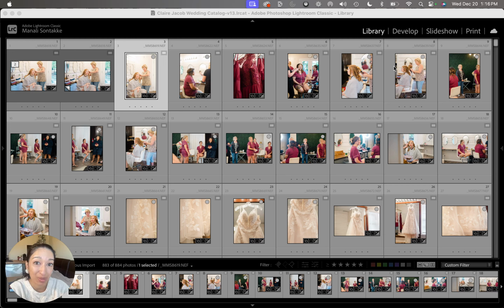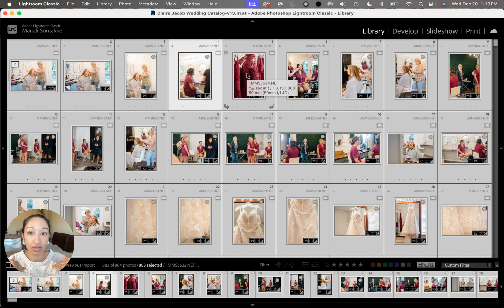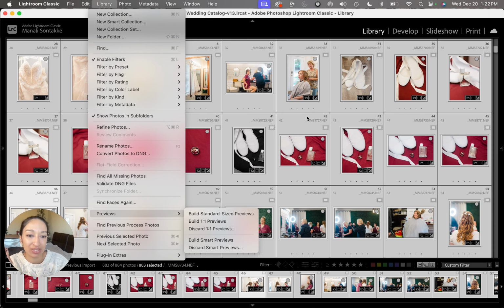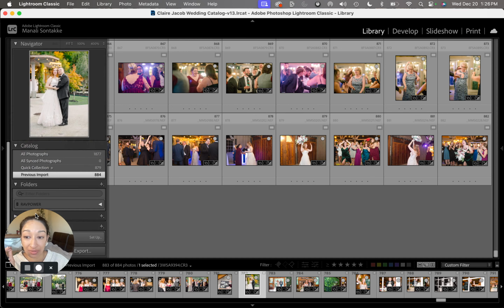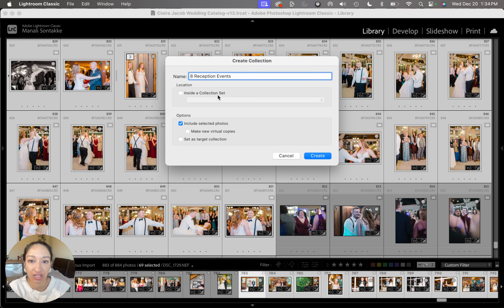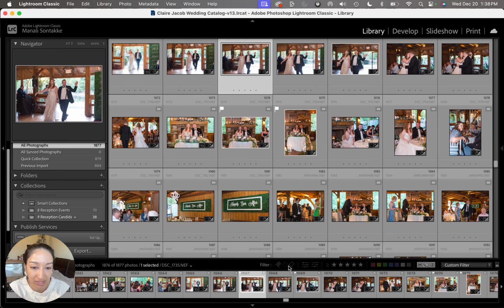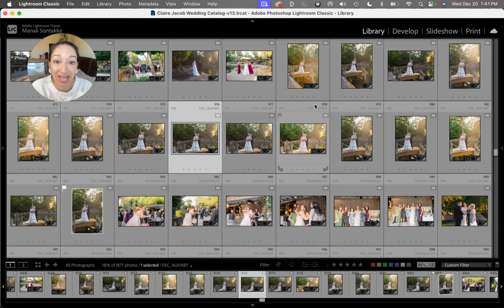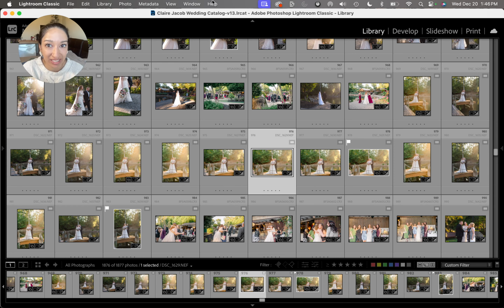12 Lightroom Editing Tips And Tricks Every Wedding Photographer Needs To Know